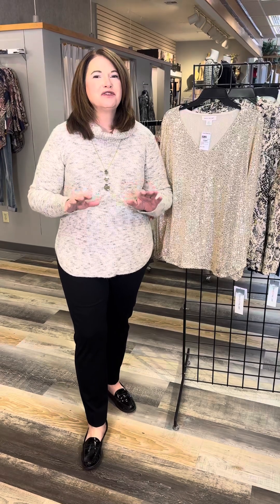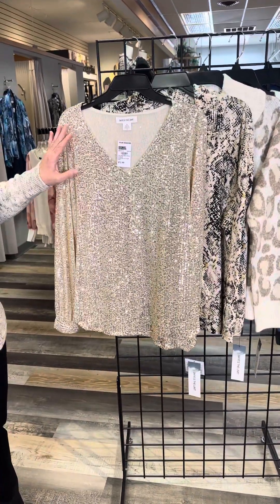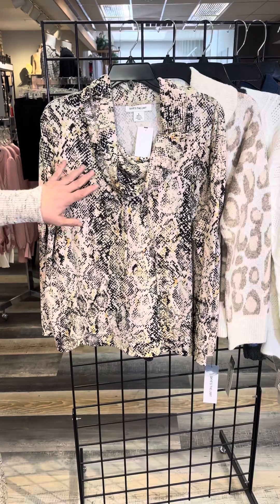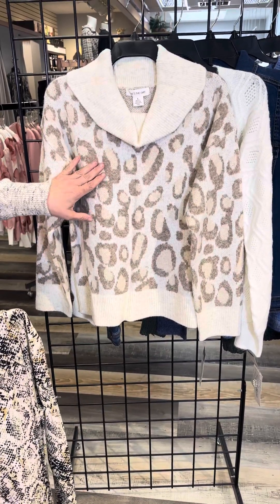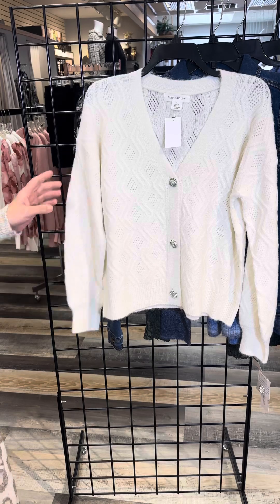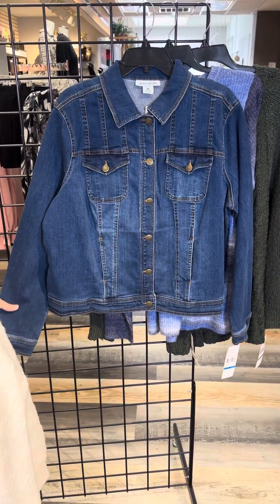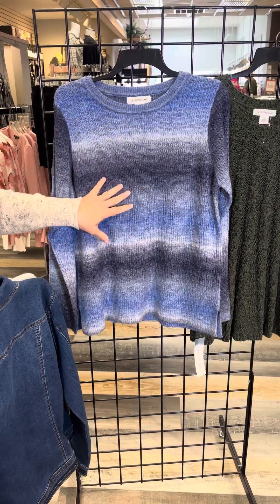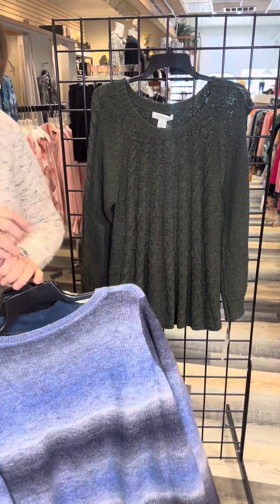Skye's The Limit. FourSeasonsDirect.com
Skye's The Limit.
Fashion Tops, Cardigans, Sweaters and a Jean Jacket

Code HARVEST expires 10/20/2024